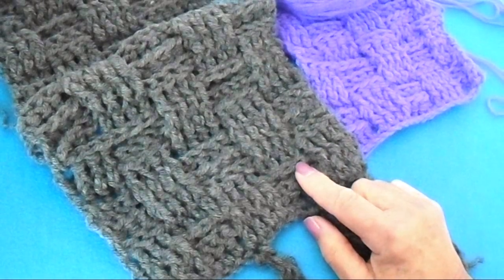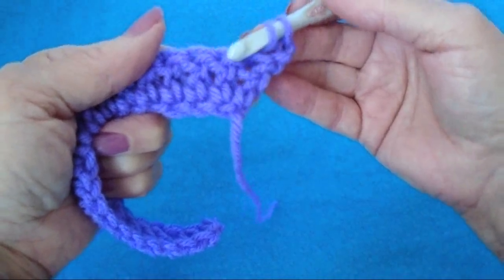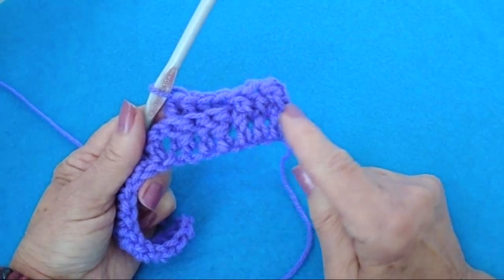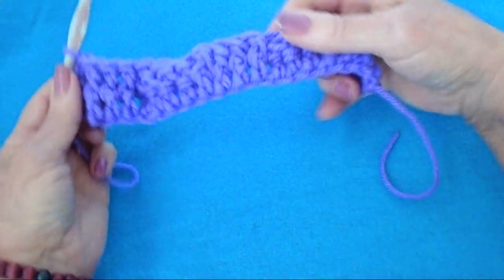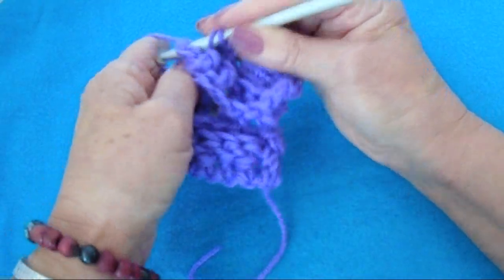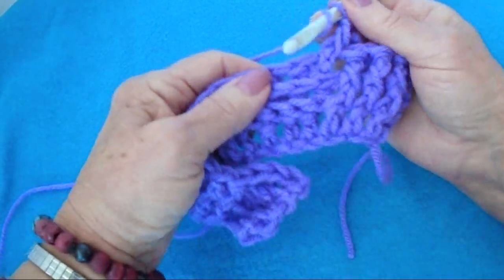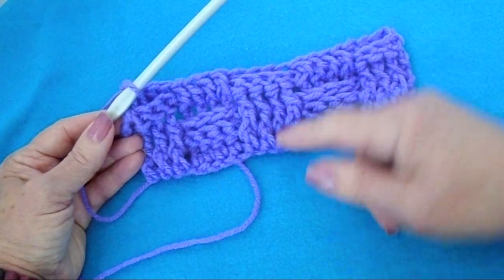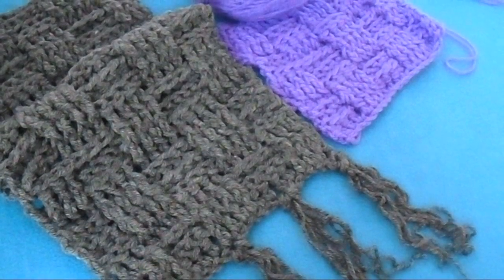crochet BASKETWEAVE STITCH- front post and back post double crochet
Crochet BASKETWEAVE STITCH Scarf- front post and back post double crochet

New uploads 2 - 3 times a week!